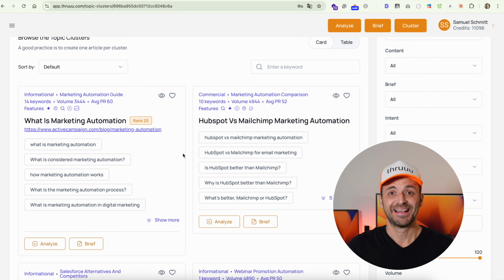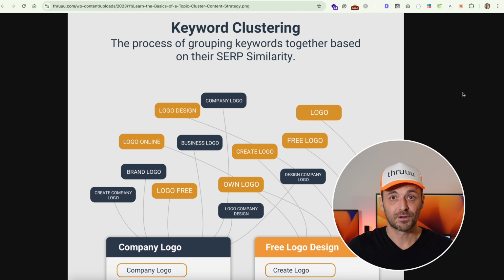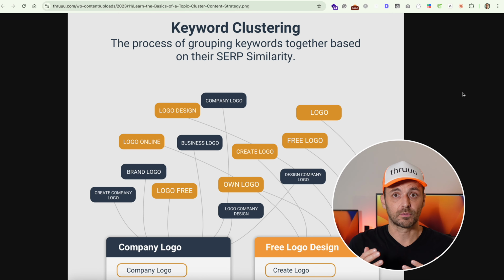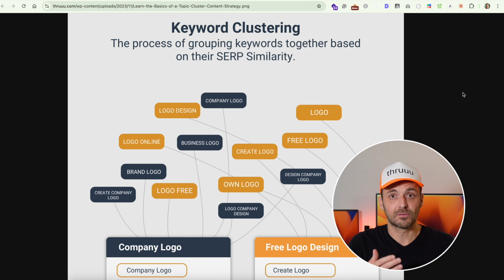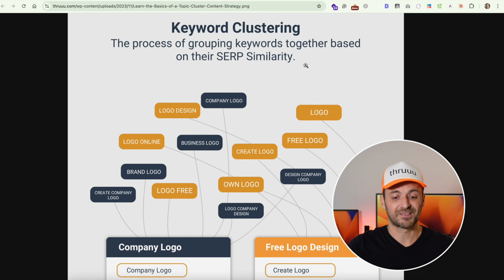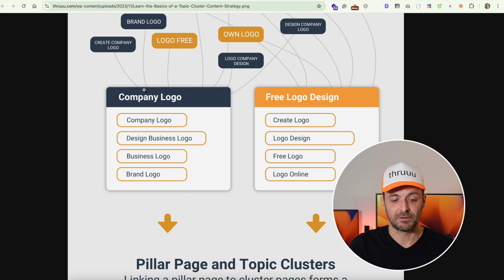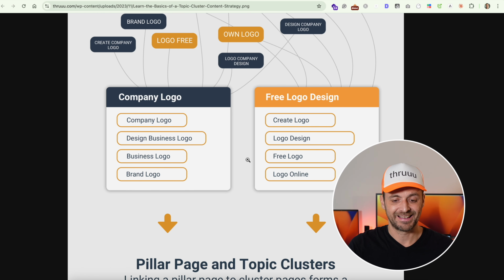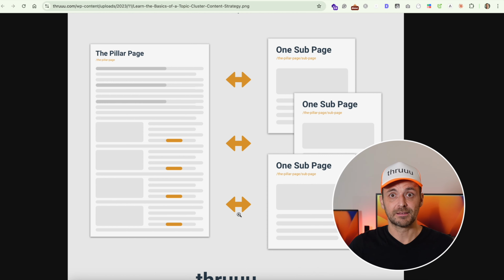What is Keyword Clustering and How SERP Similarity Works (Tutorial)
Learn how keyword clustering prevents content cannibalization by grouping keywords the way Google does, based on real SERP data, not text similarity.

In this tutorial, you'll understand the fundamentals of SERP-based keyword clustering and why it's the foundation of effective topic cluster strategies.

What you'll learn:
- What keyword clustering is and why text-based grouping fails
- How thruuu uses SERP similarity to cluster keywords like Google does
- The concept of URL overlap and how it determines keyword groupings
- Why SERP-based clustering prevents keyword cannibalization